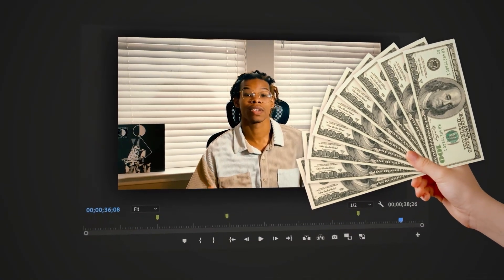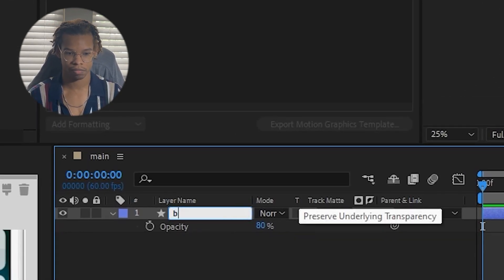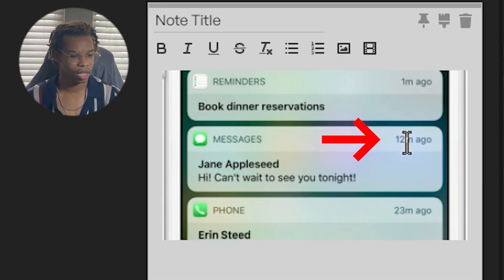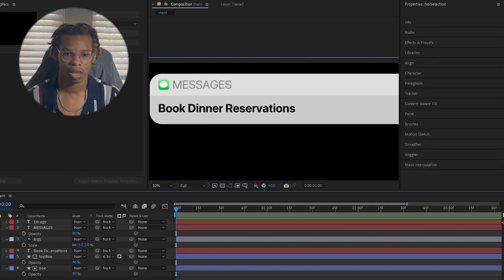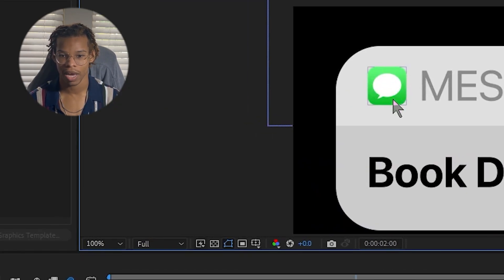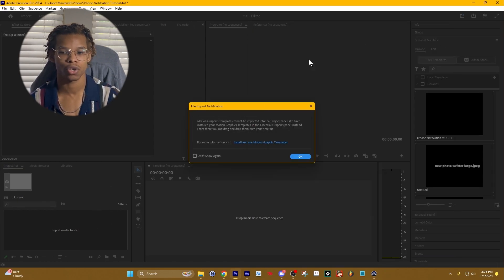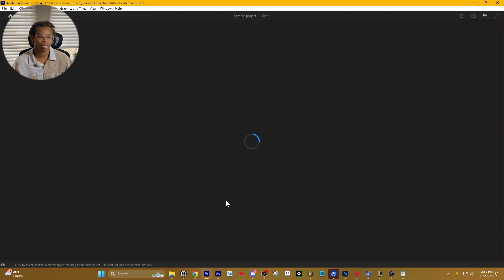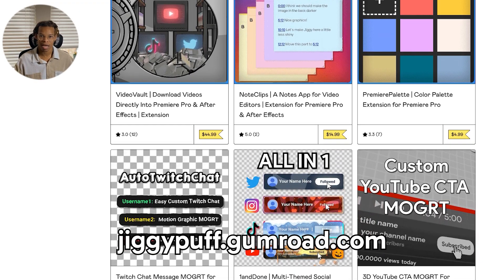iPhone Notification Animation Premiere Pro Tutorial